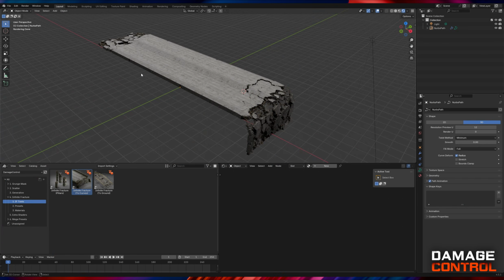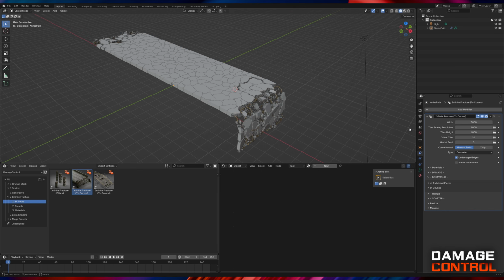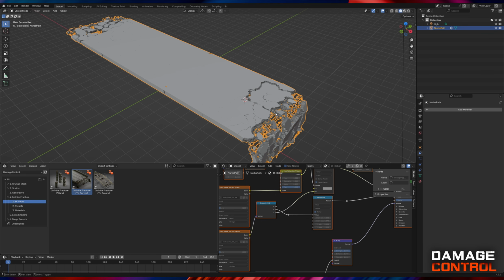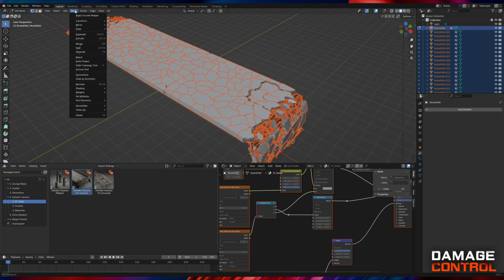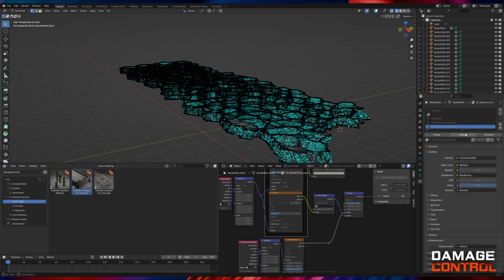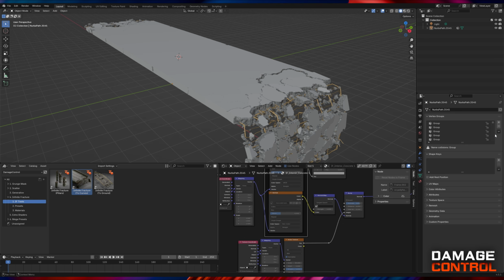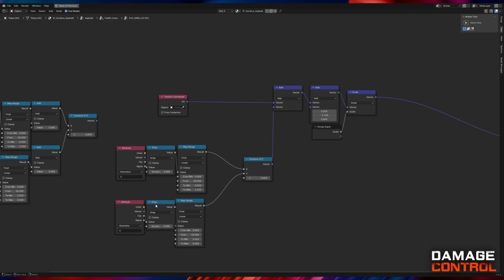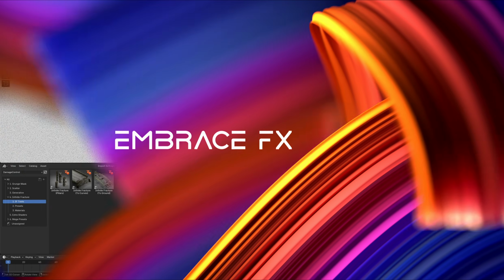Damage Control // Infinite Fracture - Applying the modifier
Learn quickly how to apply the modifier on each tool. This is not recommended action as the tool heavily relies on Instancing inside blender. But if you need to then go ahead !